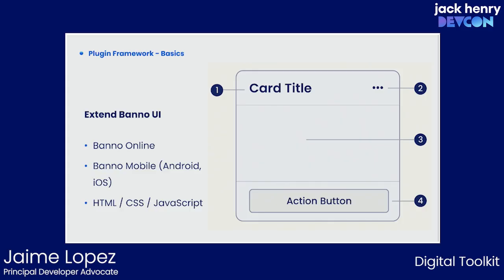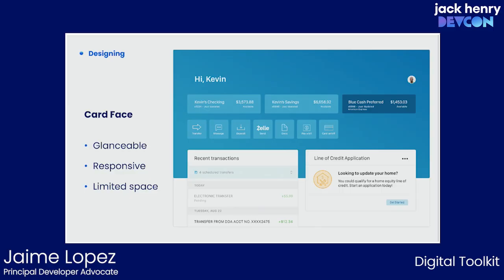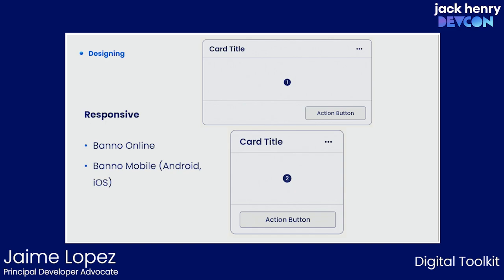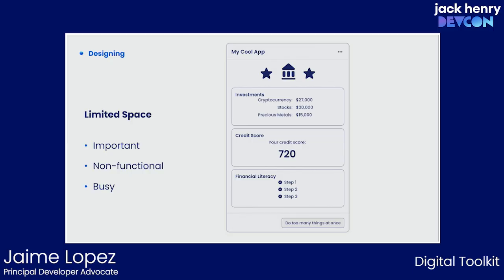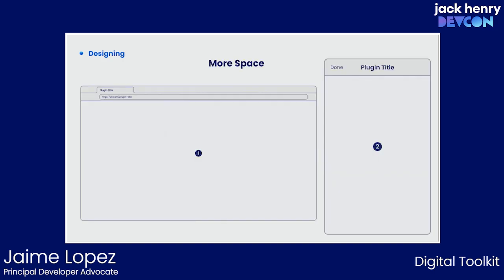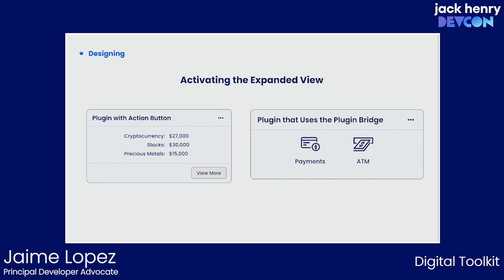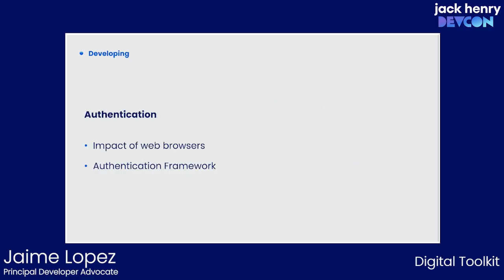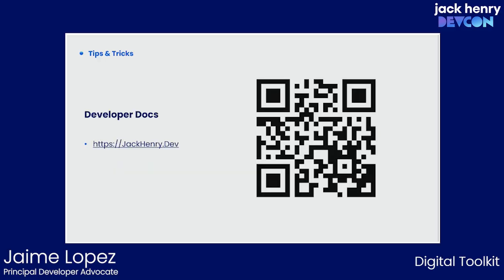Digital Toolkit w/ Jaime Lopez | Jack Henry DevCon 2024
The Digital Toolkit offers financial institutions the ability to extend the functionality of Banno Online and Banno Mobile with their own inventions — or collaborate with fintechs and other vendors — via the Plugin Framework.

In this session, we will cover how to think about designing plugins, typical software patterns for developing plugins, and general tips and tricks for building plugins that will delight users.